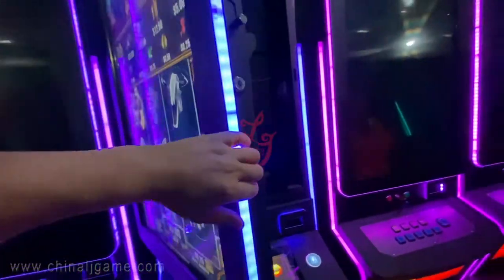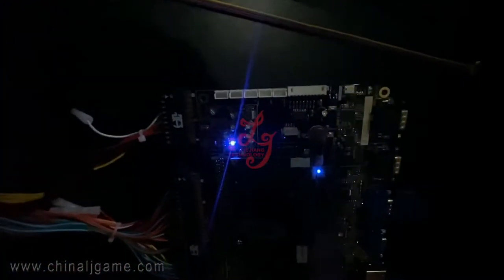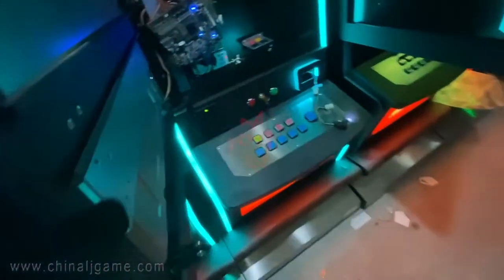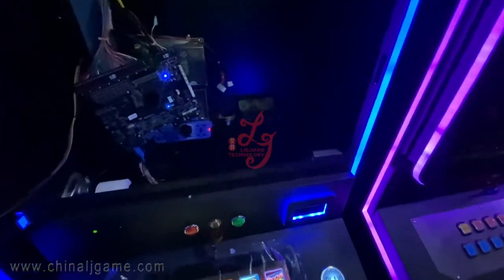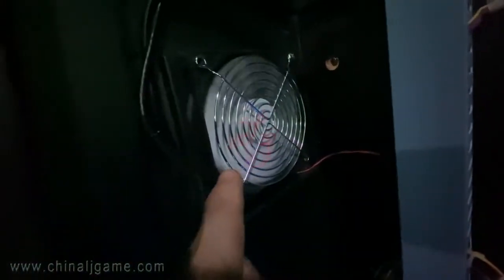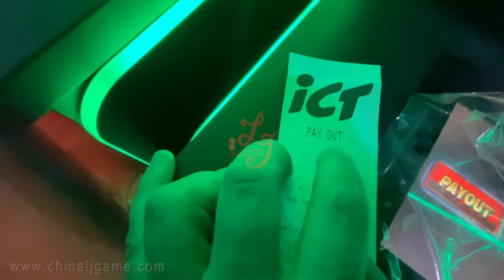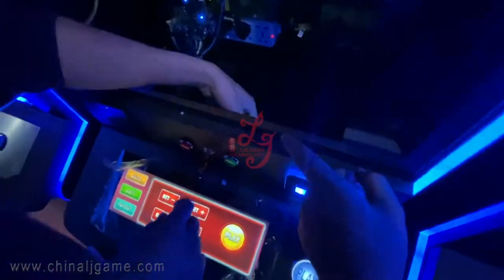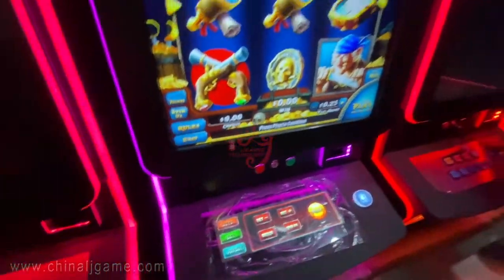Slot Games Machines Explaination wire Connections